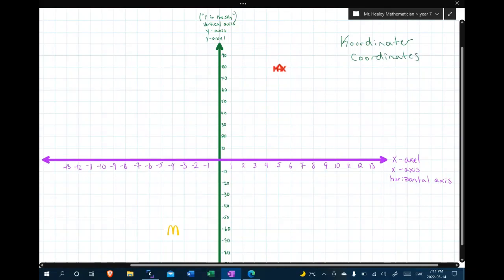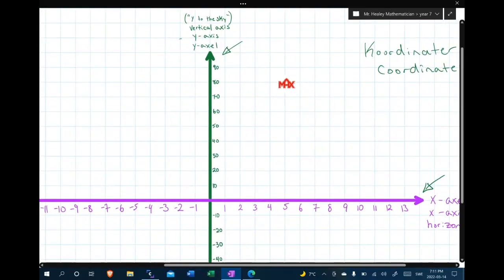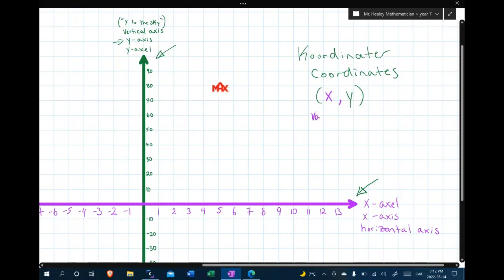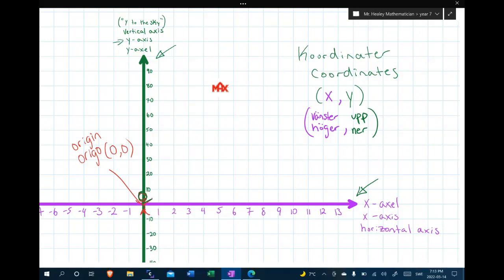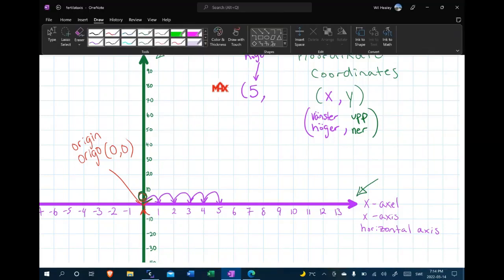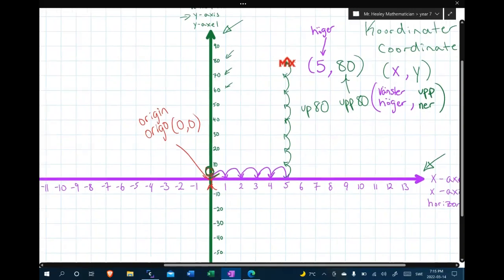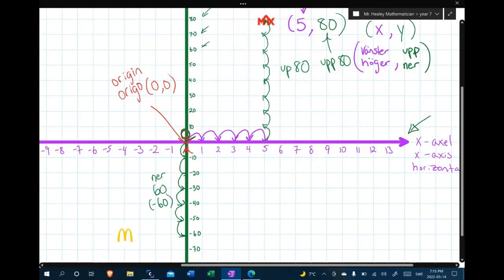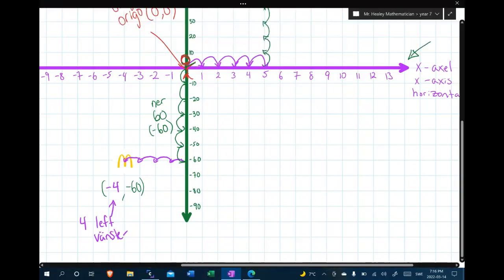Koordinater- Coordinates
Here is a quick intro video on how to find (x ,y) coordinates on a graph. If you are new to graphing and need a refresher on plotting coordinates then this video is for you. Remember x comes before y (x,y). Enjoy.